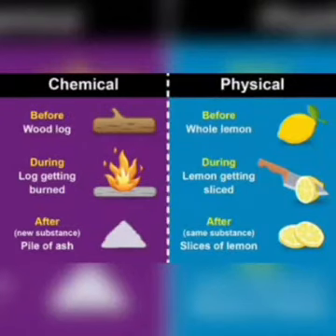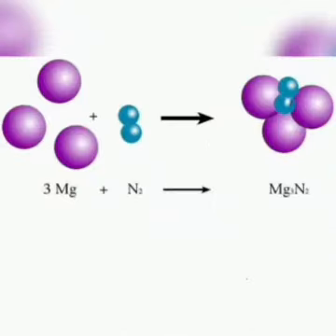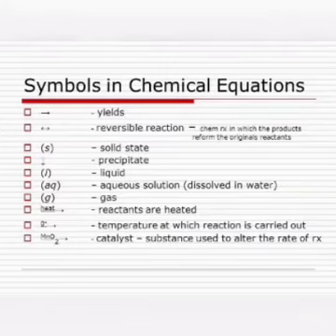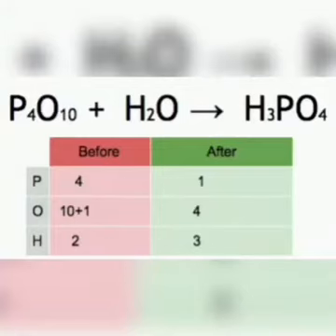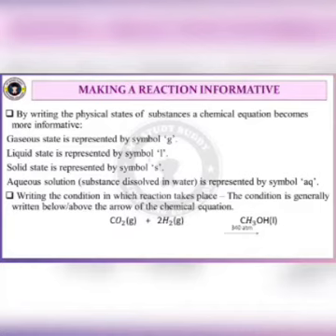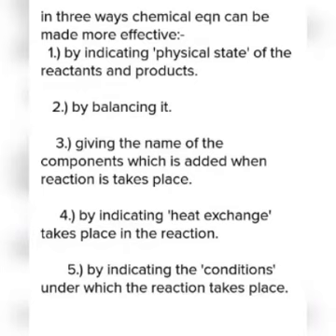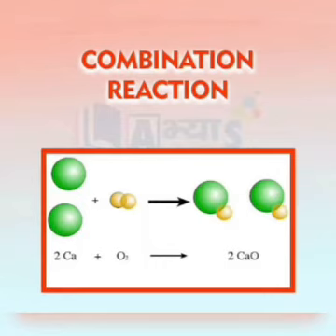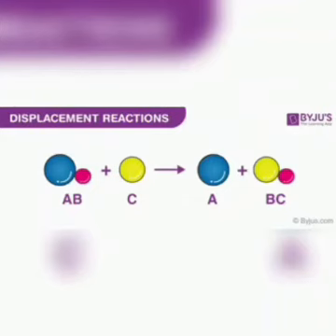X SCIENCE 2T#3 Chapter 7 Miss Hruaii